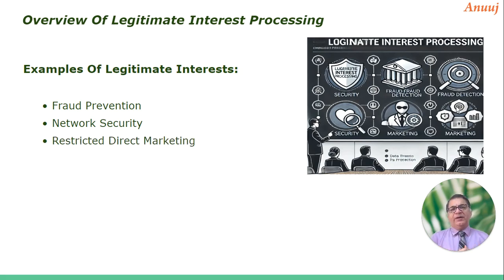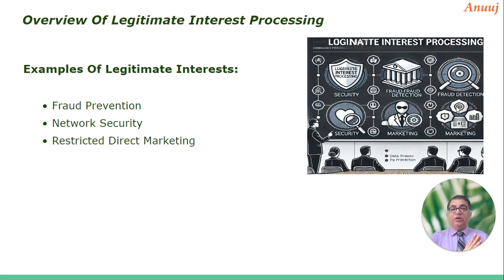Overview Of Legitimate Interest Processing, English Edition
Overview Of Legitimate Interest Processing

In this video, we dive into the concept of Legitimate Interest Processing, a key aspect of data privacy under regulations like the General Data Protection Regulation (GDPR).

We explore what Legitimate Interest Processing entails and how it allows organizations to process personal data lawfully without requiring explicit consent, as long as the processing meets certain conditions.

The video is structured to provide:
- A clear definition of Legitimate Interest Processing.
- Practical examples of how organizations might use this legal basis, such as for fraud prevention, direct marketing, and IT security.
- A discussion of important aspects like the necessity test, balancing test, and transparency requirements, which help ensure that the processing remains fair and in line with individual rights.

Whether you're a data protection officer (DPO), privacy professional, or business owner, this video will provide a comprehensive overview of how to properly assess and apply Legitimate Interest Processing in your organization's data management practices.